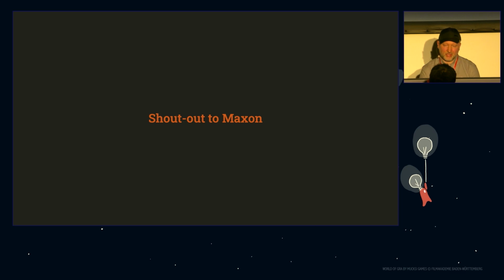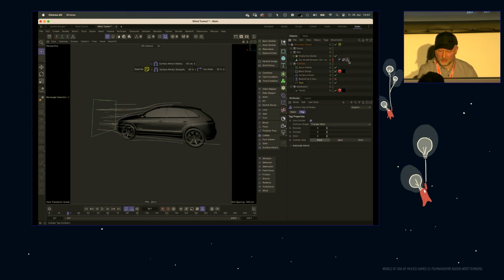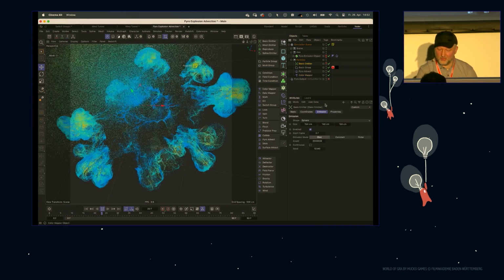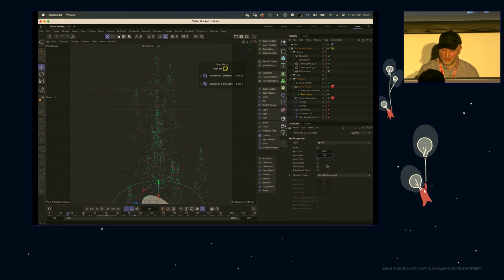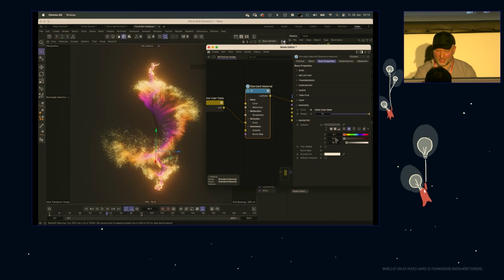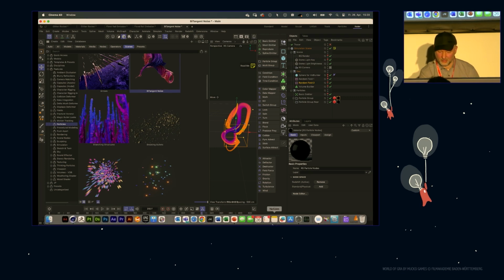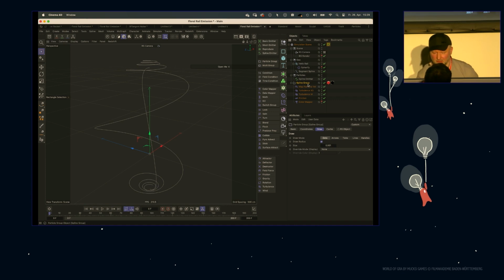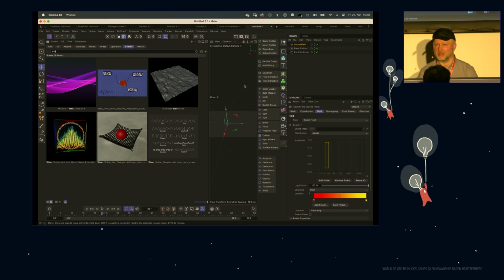The new Particle System for C4D | Derya Oeztuerk-Prehn | FMX 2024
Derya introduces the new Particle System for Cinema 4D by going through some of the examples present in the Asset Browser. He shows how easy it is to set up complex effects which weren't possible before without 3rd party plugins.